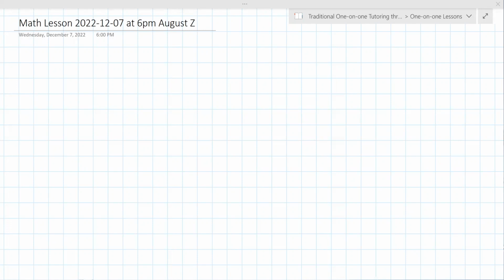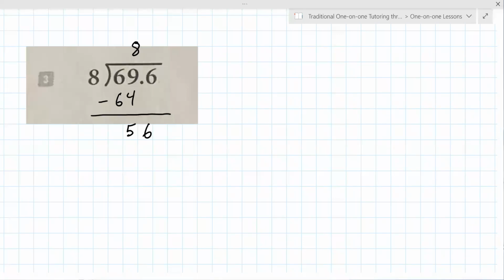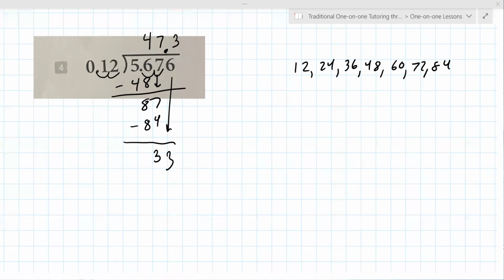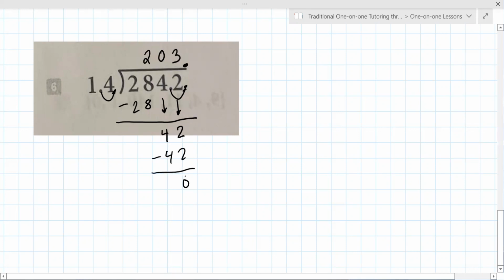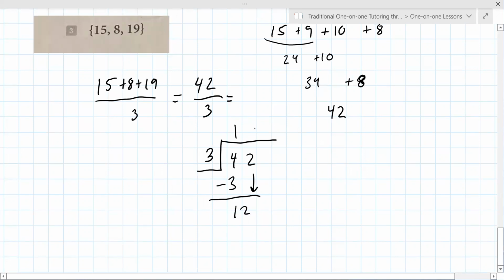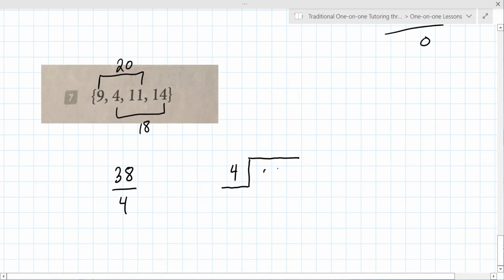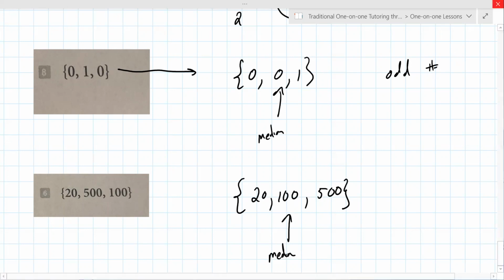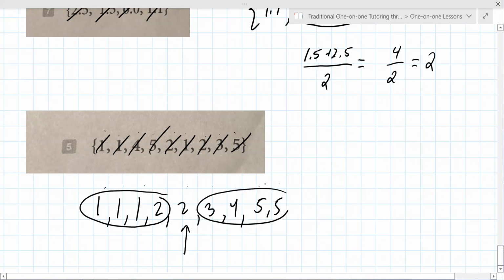Middle School School Math Lesson [2022-12-07 at 6pm MST August Z]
This lesson focused on dividing decimals, mean, and median.